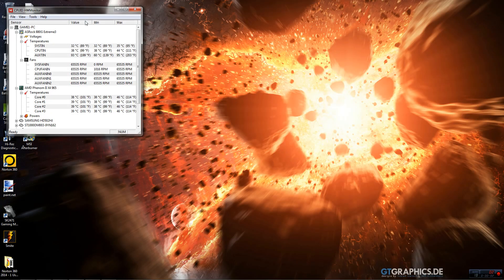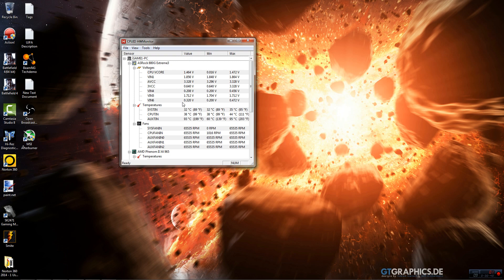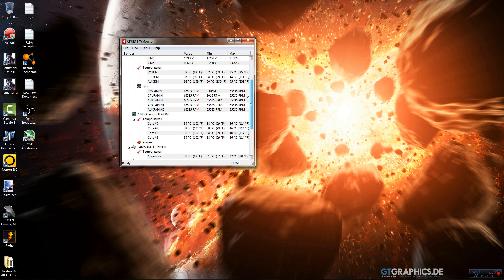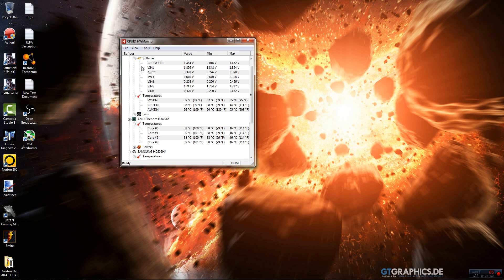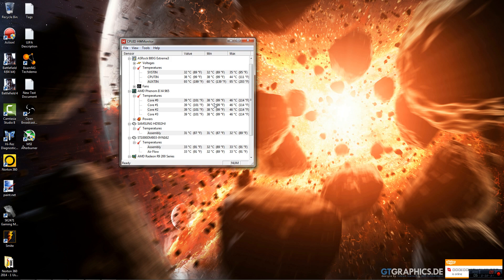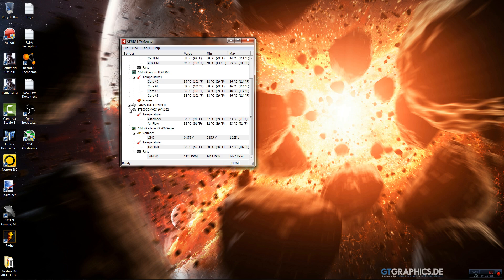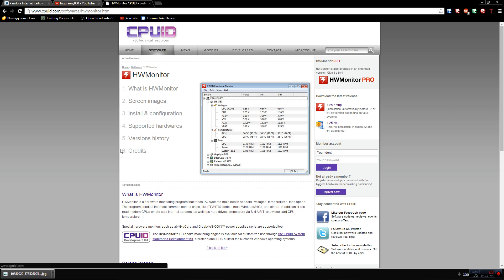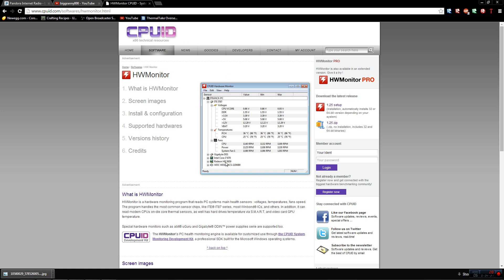HWMonitor Tutorial and Explanation, Awesome System Health Software [1080, Voice]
A short tutorial and explanation for HWMontior, a popular program I foudn extremely helpful to review system health. And it's free.